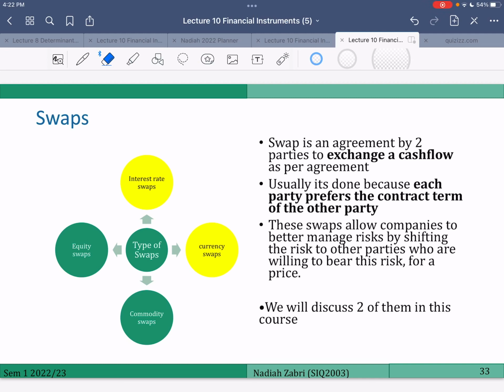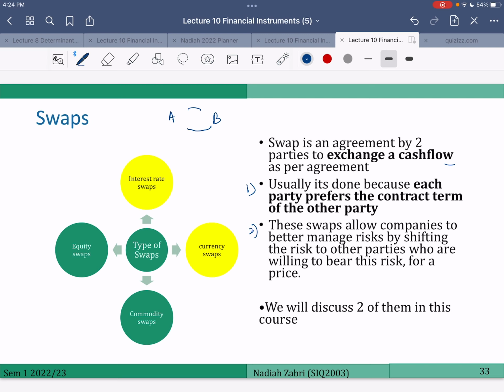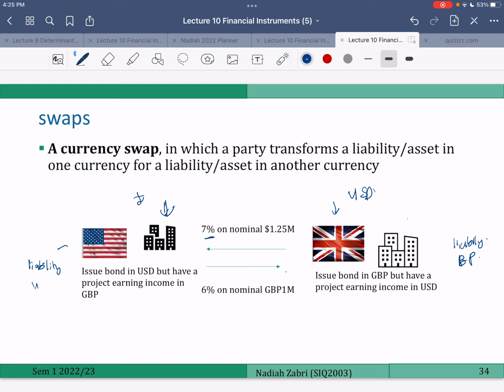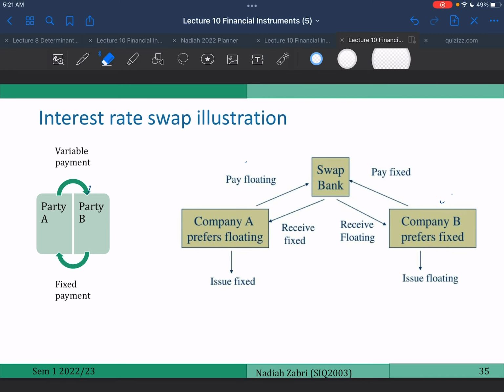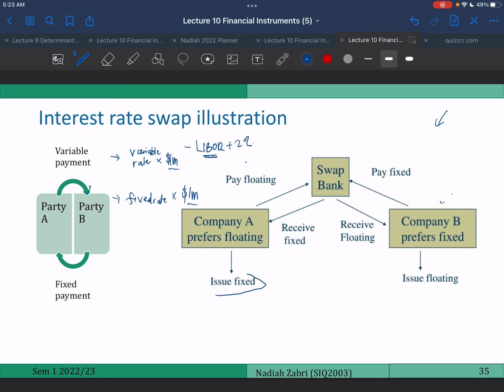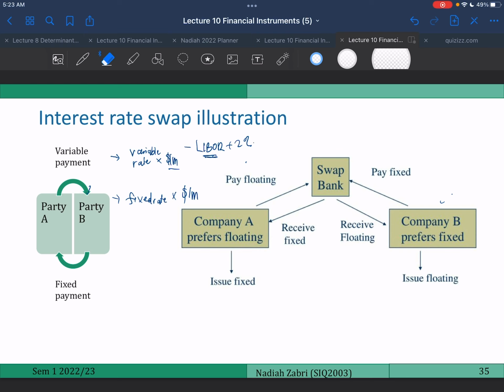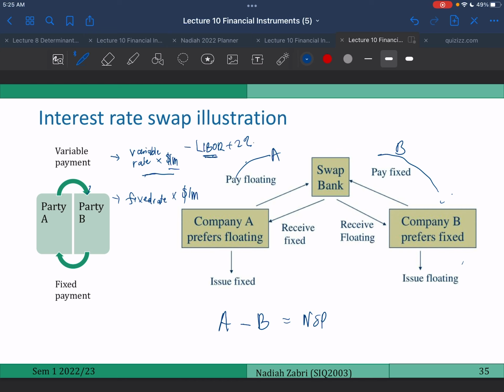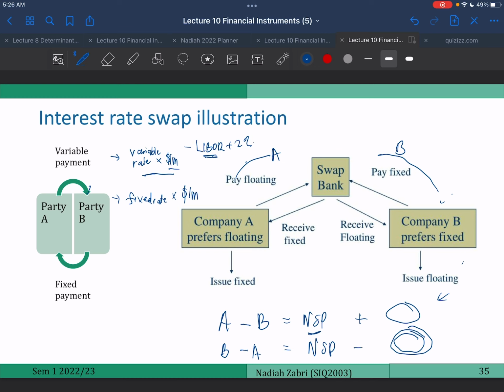10 5 intro to swap2